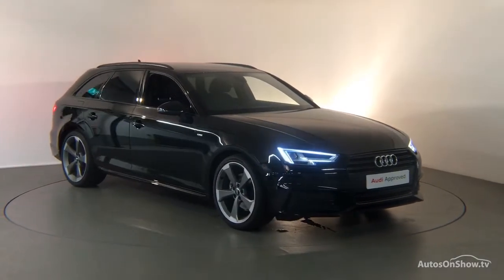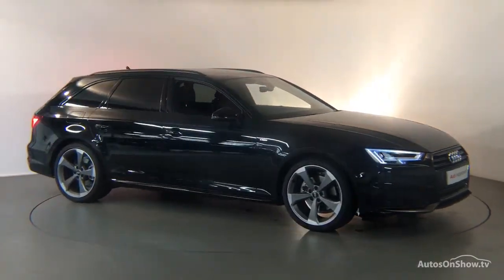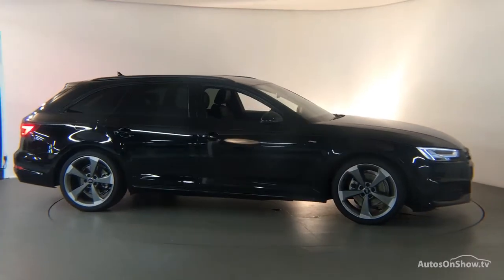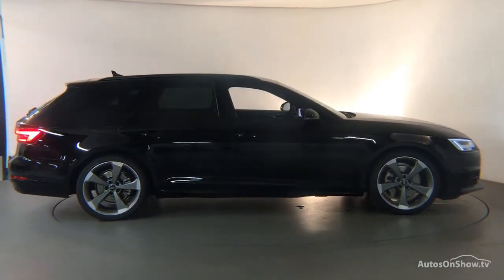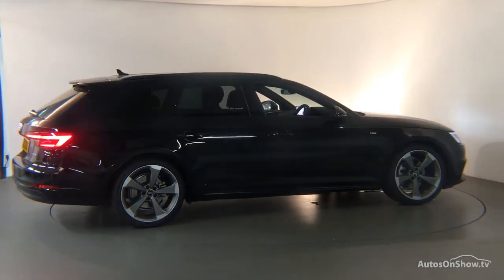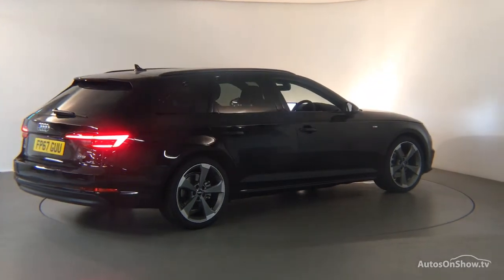FP67GUU AUDI A4 AVANT TFSI S LINE BLACK EDITION , Derby Audi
AUDI A4 AVANT TFSI S LINE BLACK EDITION ESTATE , in